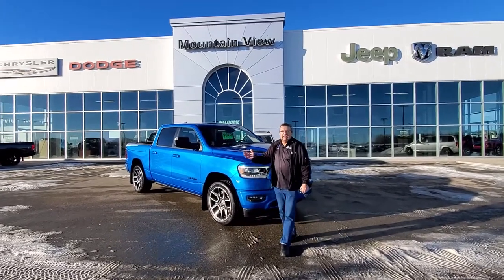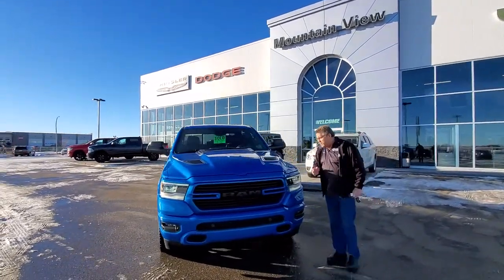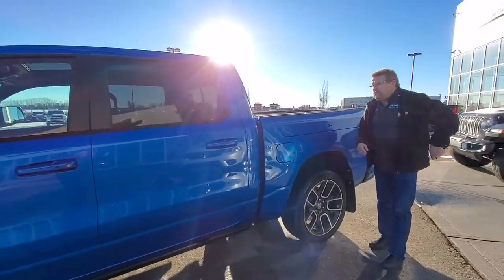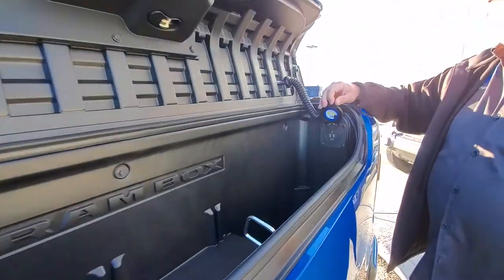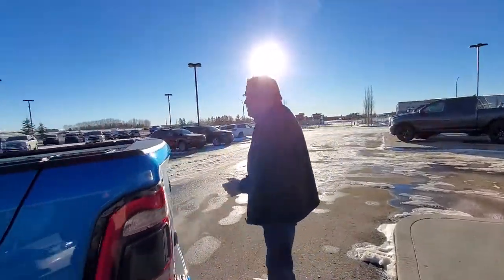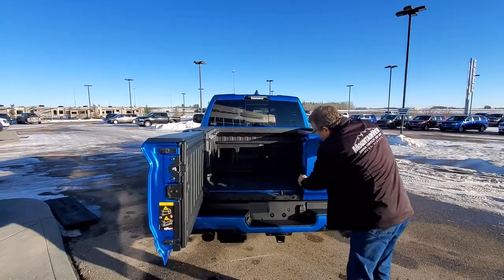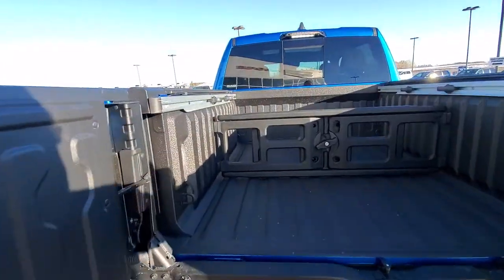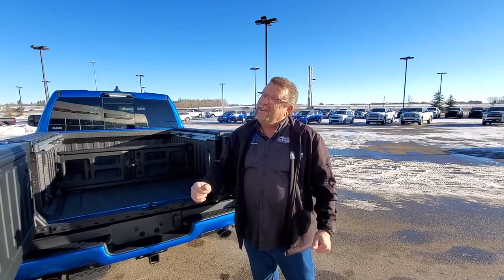2021 Ram 1500 Sport | Factory Order | STK # AM020 | Mountain View Dodge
Check out this Factory Ordered 2021 Ram 1500 Sport in Hydro Blue at Mountain View Dodge!

Thats right! We can factory order the truck you want! This Ram features a Sport Hood, 22-inch rims, Power Folding Side Mirrors, Heads Up Display, RamBox with an added plug in and a Customizable Bed Divider!

32580 11 Range Road #43
Olds, AB
T4H 1P6